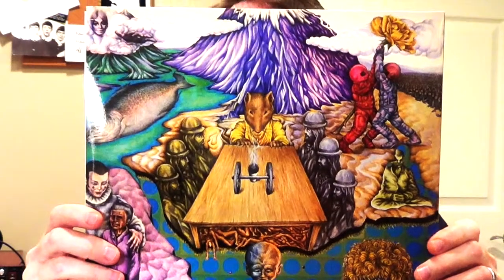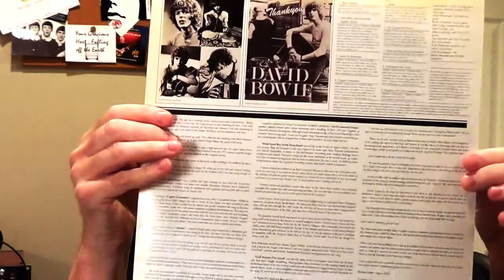Album Review- David Bowie Space Oddity (1969)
Review of David Bowie's self titled LP from 1969, later to be known as Space Oddity. Ground Control to Major Tom! We all know that song but this album goes much deeper. Sure, he is still growing here but the transformations to come are amazing! What do you think of this record?